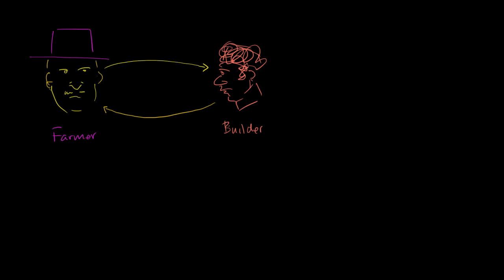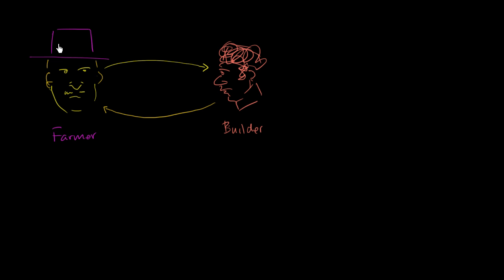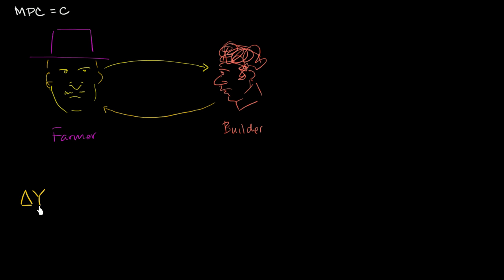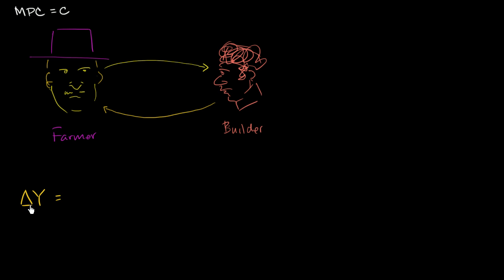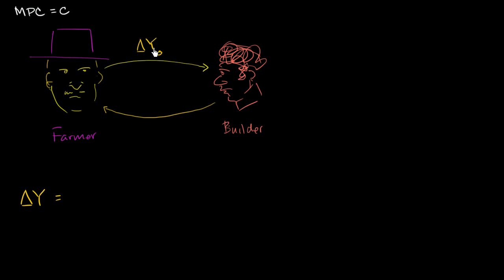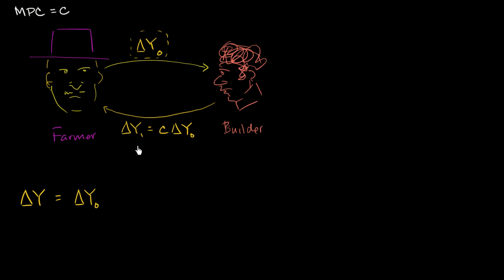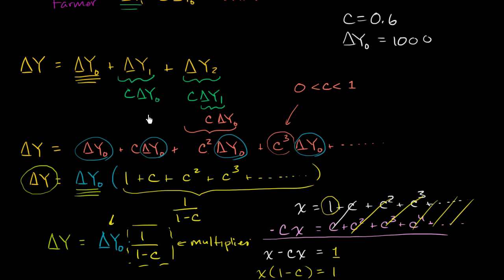Mathy version of MPC and multiplier (optional) | Macroeconomics | Khan Academy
Courses on Khan Academy are always 100% free. Start practicing—and saving your progress—now

Generalizing what we did in the last video with more math